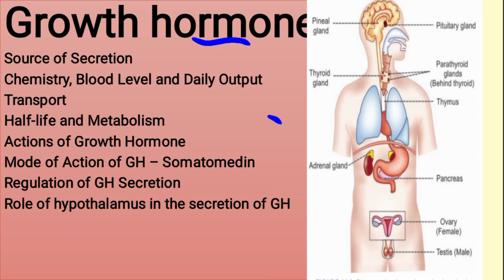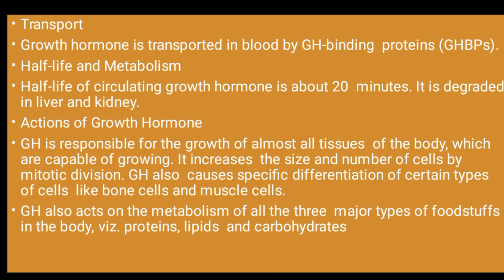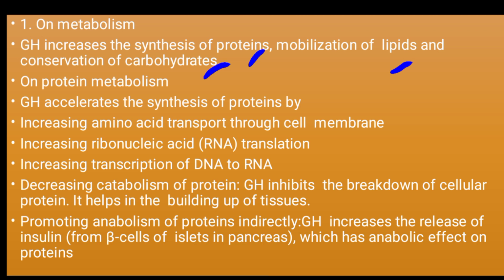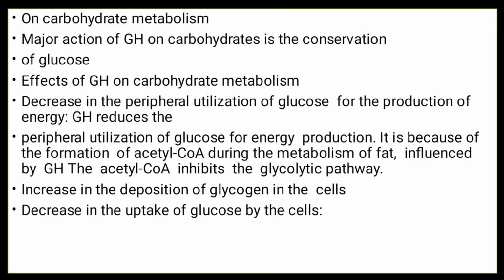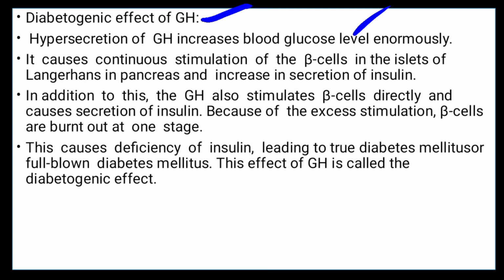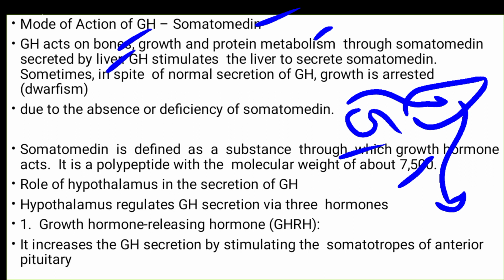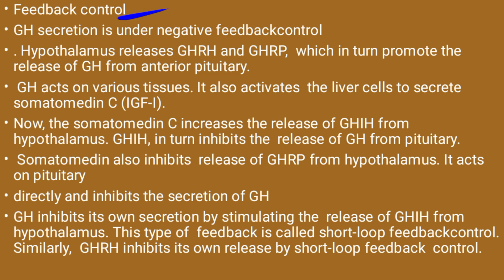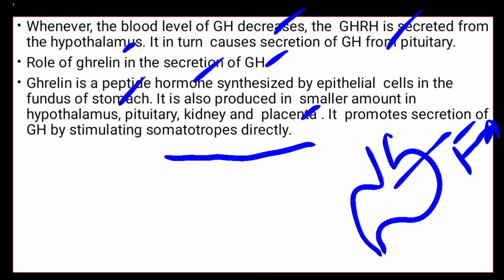Growth Hormone,source of secretion,blood level,Mode of action,Role of hypothalamus in it's section